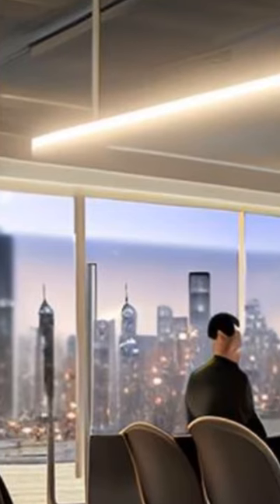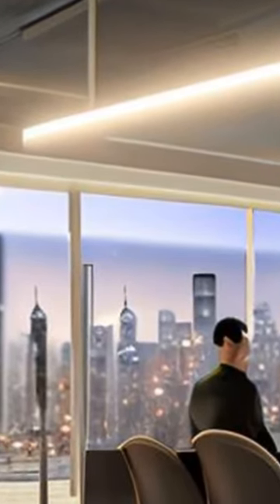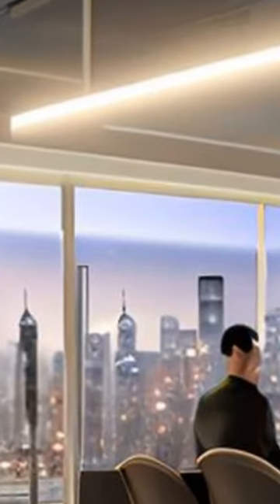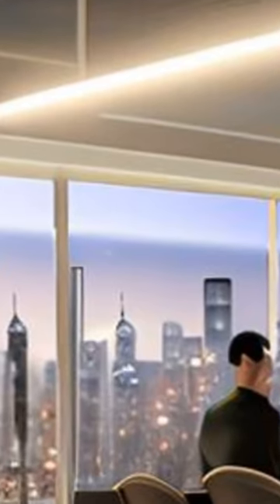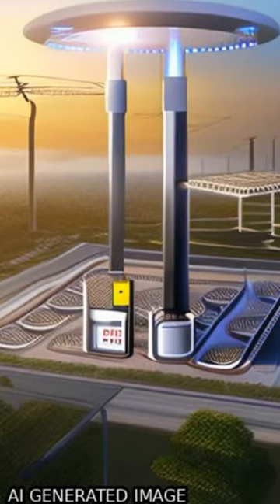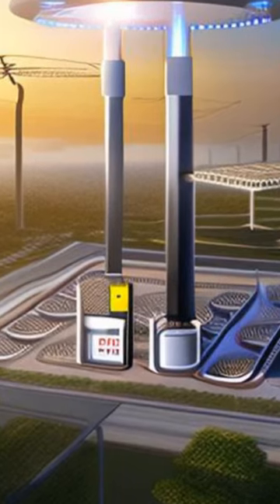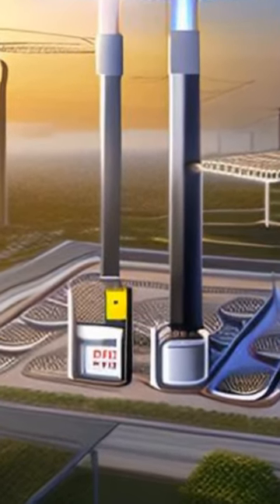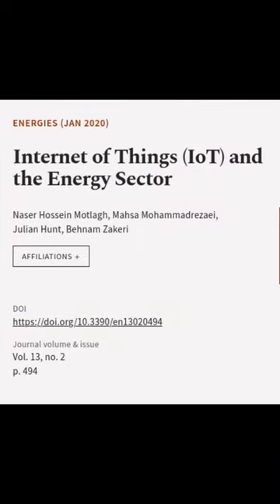Internet of Things (IoT) and the Energy Sector | RTCL.TV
### Keywords ###

### Article Attribution ###
Title: Internet of Things (IoT) and the Energy Sector
Authors: Naser Hossein Motlagh, Mahsa Mohammadrezaei, Julian Hunt ,and Behnam Zakeri
Publisher: MDPI AG
DOI: 10.3390/en13020494

### Video Timestamps ###
0:00:00 - Summary
0:00:55 - Title
0:01:02 - End